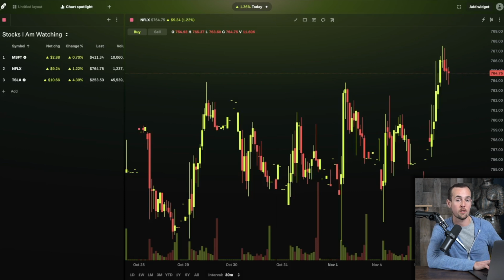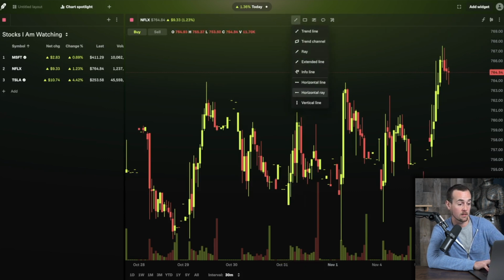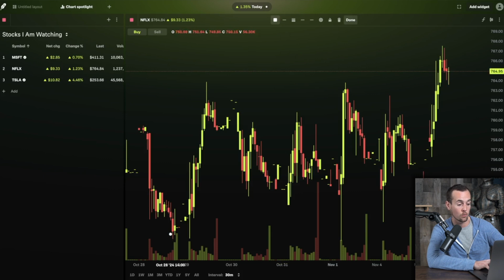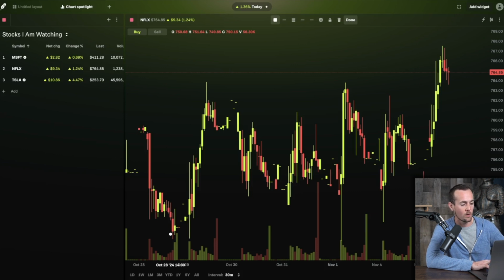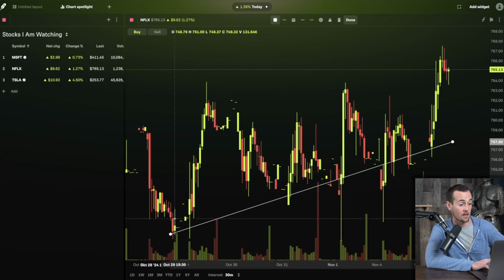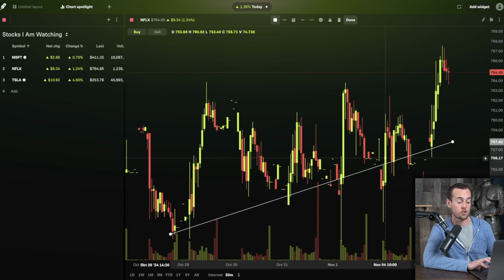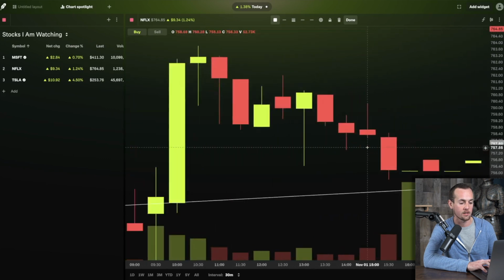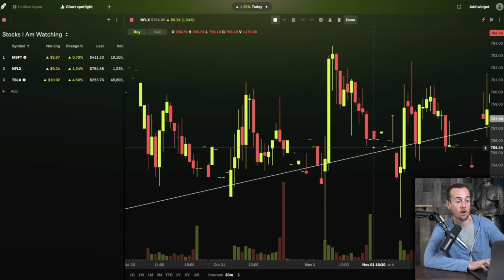How To Add Trend Line In Robinhood Legend